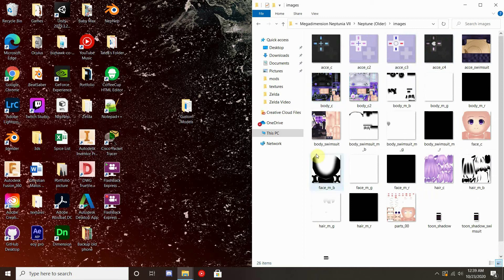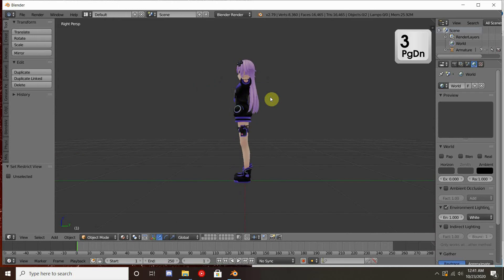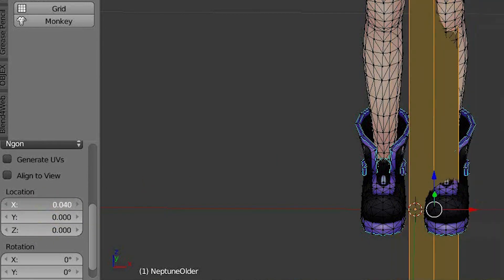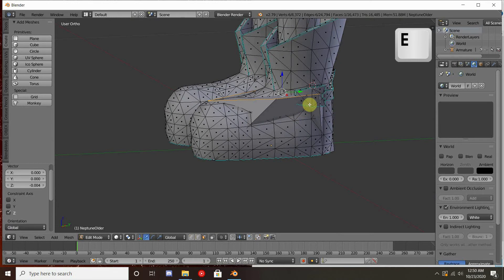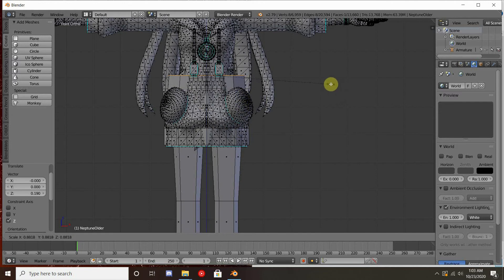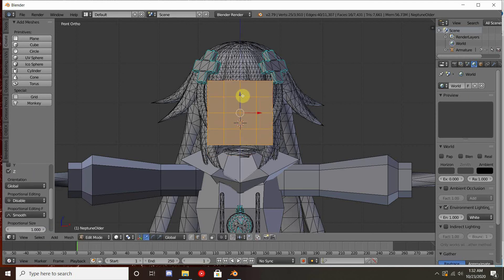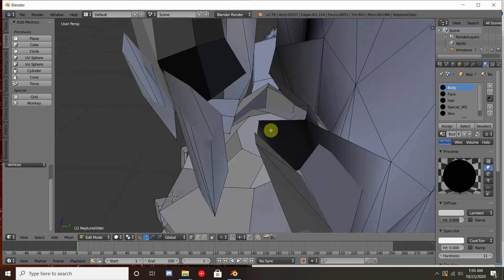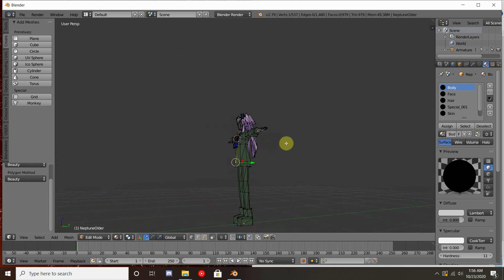ModLoader64 PlayAs Tutorial Part 2: Blender Modeling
After a month or two of delays, it's finally rolling out.

PlayAs is a type of mod for Ocarina of Time (and eventually also Majora's Mask) in which the player's model is changed out for a custom model. This is used alongside Ocarina of Time Online (OOTO) to play with loads of friends.

This tutorial intends to bring easy access to all the current information to new modelers. The difficulty is mid to high and this whole process will take SEVERAL hours.

This portion of the tutorial will cover many of the tips and tricks needed to reduce the number of tris in a model down to a workable state for PlayAs. If you haven't already, you should watch part one as that video will have some pre-requisites for this part as well as 3 and 4.